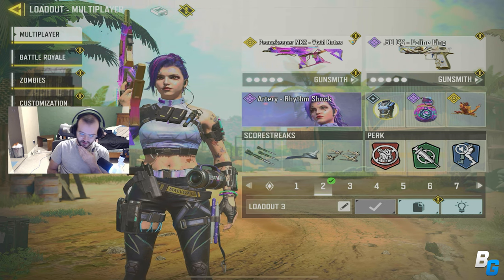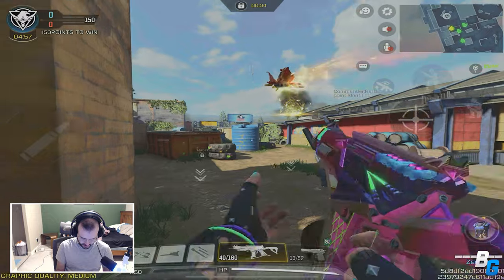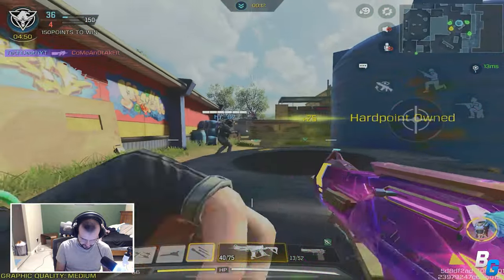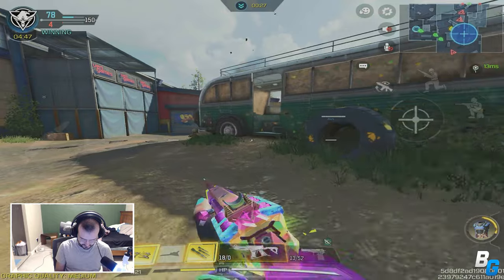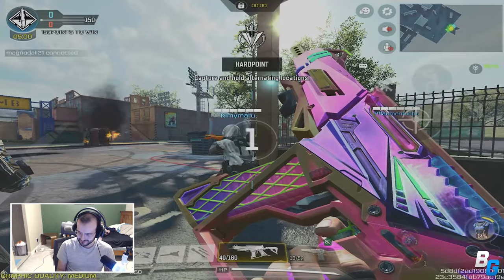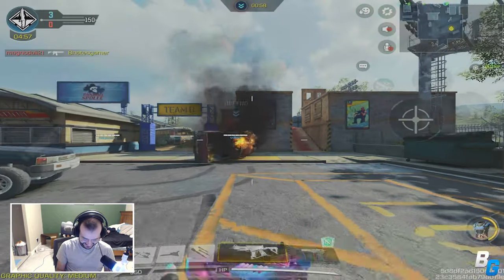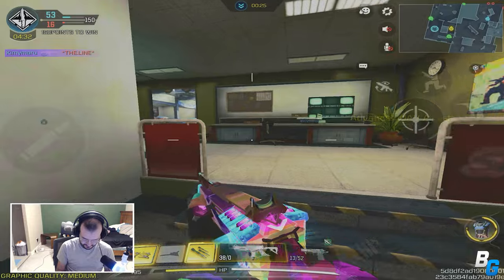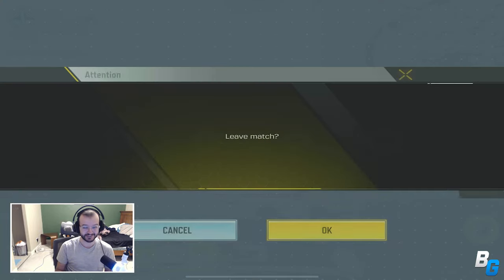The LEGENDARY PEACEKEEPER in the new MAP 'RUSH'! (Season 3)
Playing on the new RUSH map!